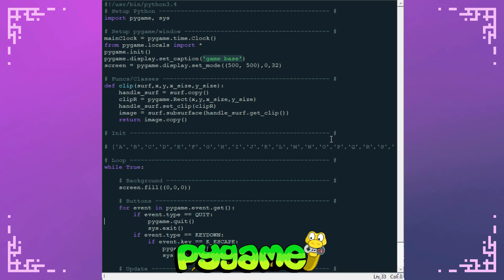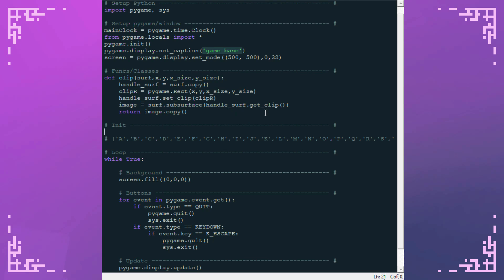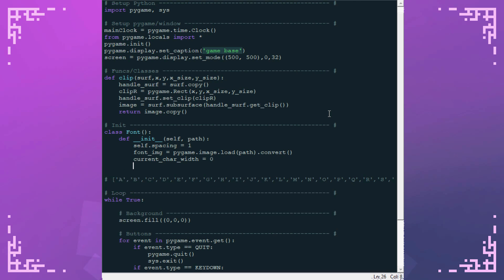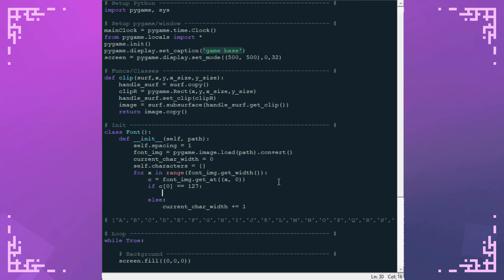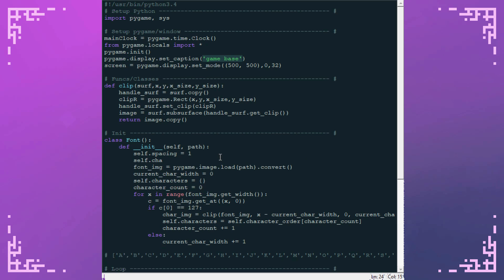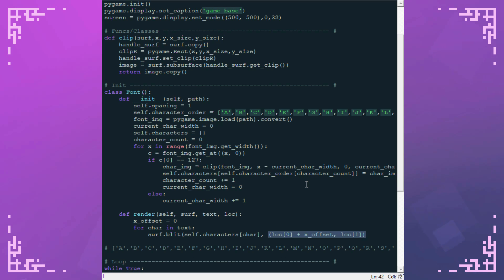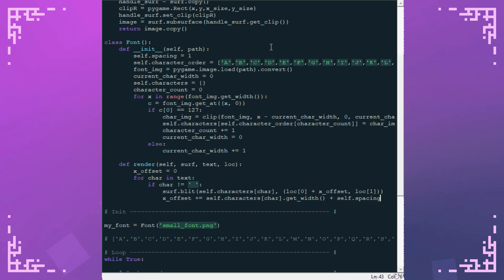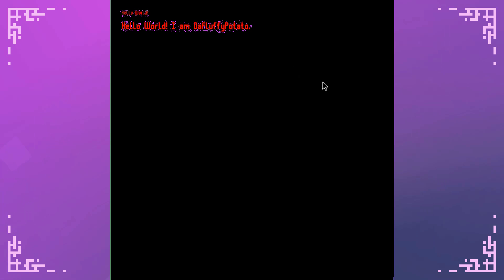Custom Text System in Pygame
Using the default text system uses TTFs, but those don't scale well for pixel art. Many developers use pixel art font spritesheets and use their own font system to generate text. In this video, I go over a simple text system.